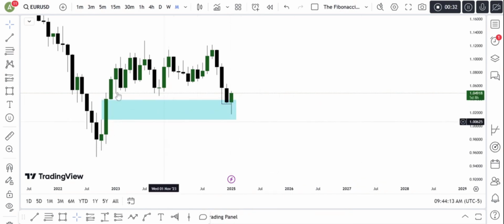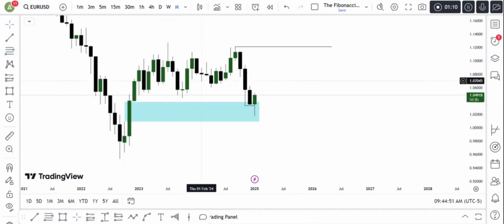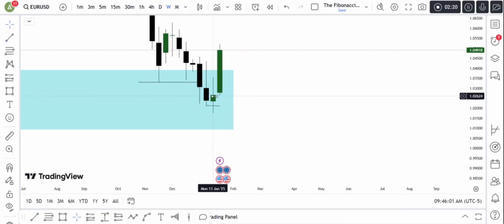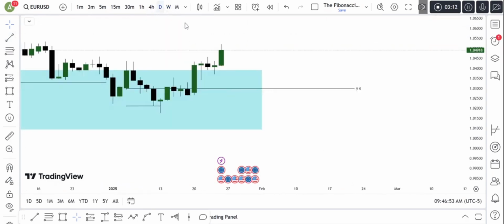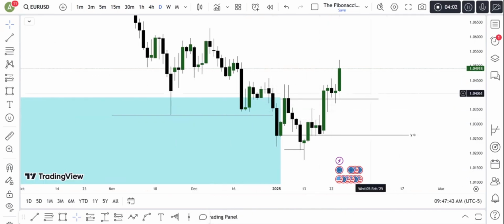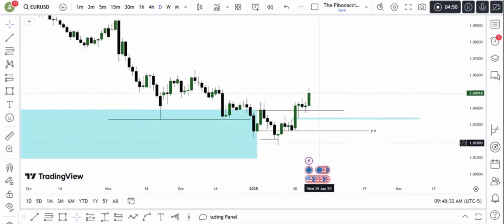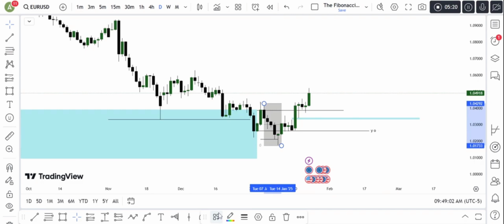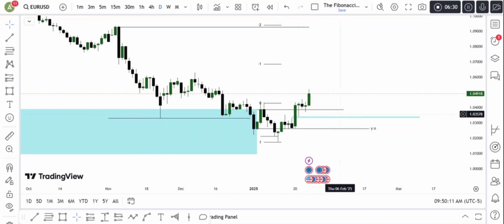EUROUSD Top to down Analysis | 27/1/25| THE FIBONACCI SWINGS